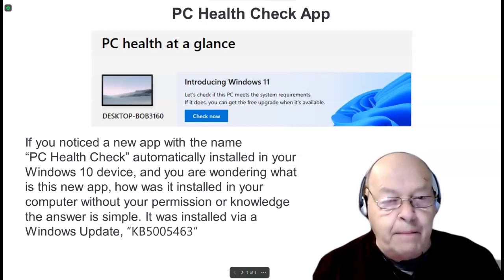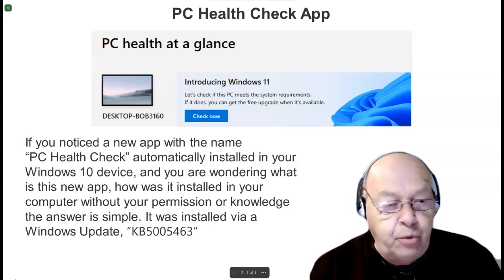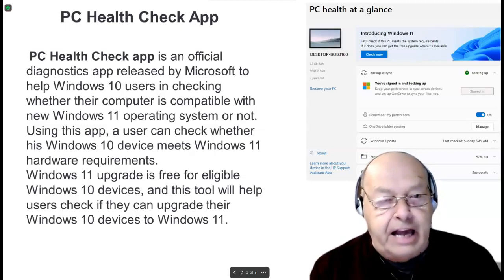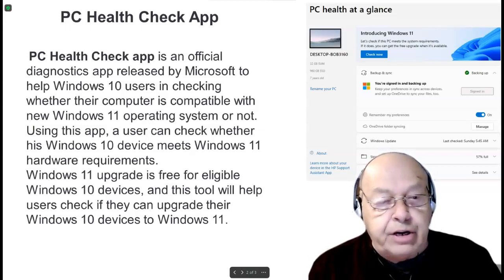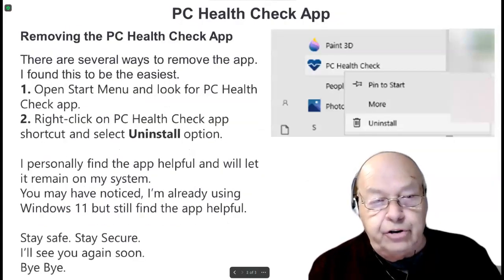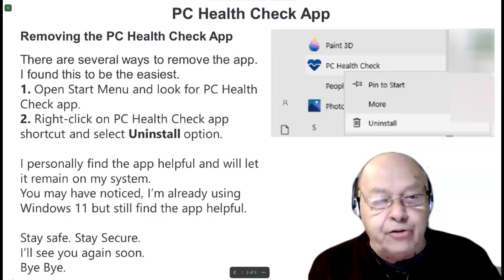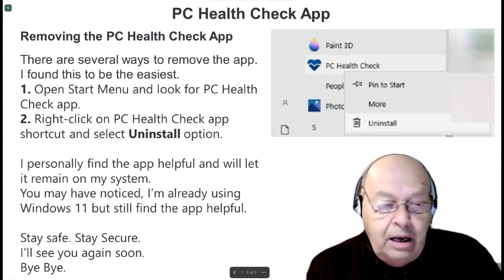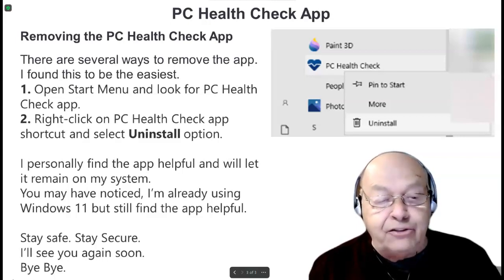PC Health Check App - Love It or Remove It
A new app installed via Windows update. (KB5005463)